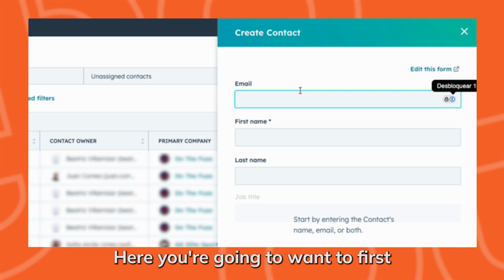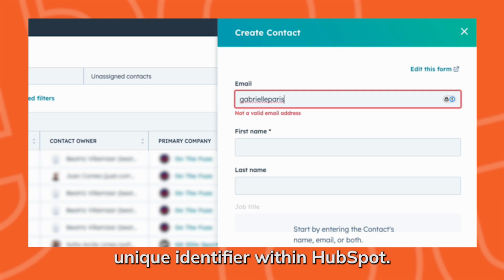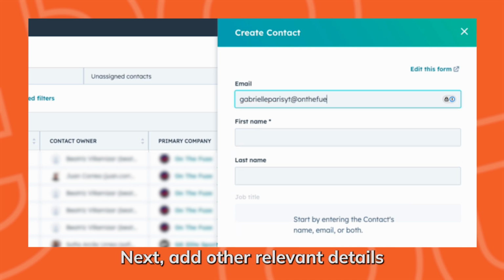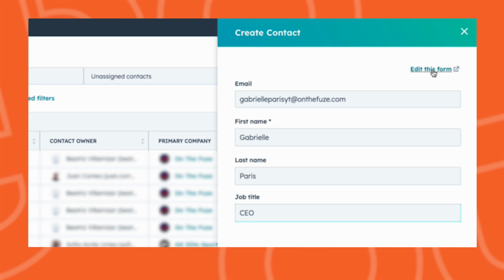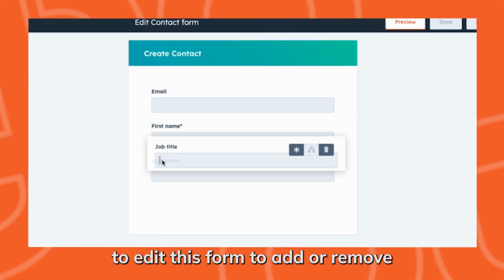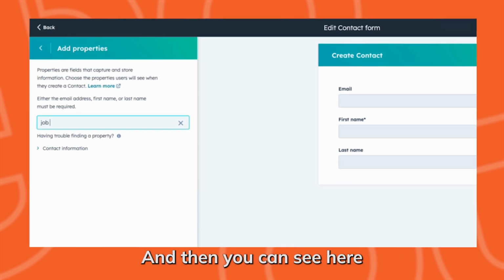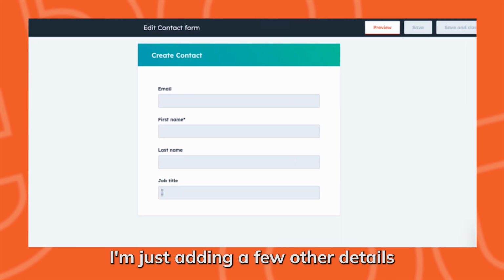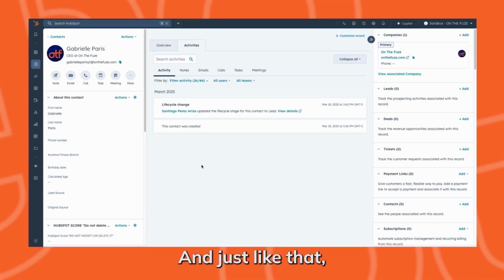How to Manually Add Contacts in HubSpot (Step-by-Step Beginner Tutorial)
🧩 Learn how to add contacts to HubSpot one by one.
In this beginner-friendly tutorial, we walk you through how to manually create a contact in HubSpot CRM—step by step.

🚀 Want to close more deals using HubSpot the right way?

🎯 Learn how to:
* Navigate the CRM and access the "Create Contact" button
* Customize the contact creation form to fit your business needs
* Save and manage contacts efficiently

If you prefer a blog version of this tutorial, just head to our blog post

Learn about importing and exporting contacts, email integration, forms, and more by watching the full video

Time Stamps
00:00 – Introduction: Why Manually Creating Contacts Matters
00:07 – Login & Navigating to Contacts in HubSpot
00:20 – Click 'Create Contact' and Fill Key Fields
00:44 – Customizing the Contact Form (Pro Tip!)
01:02 – Save the Contact – Done!
01:10 – What’s Next? Becoming a HubSpot Pro